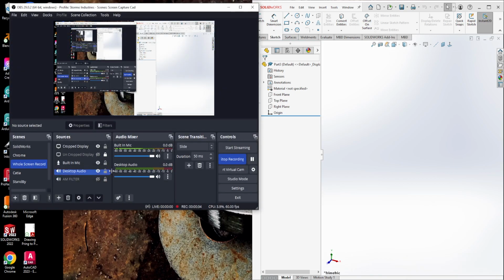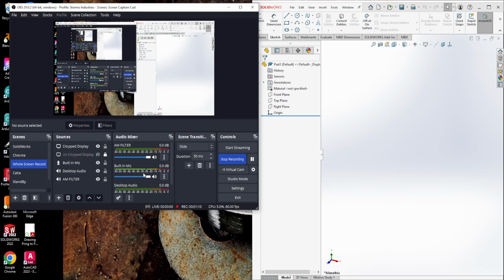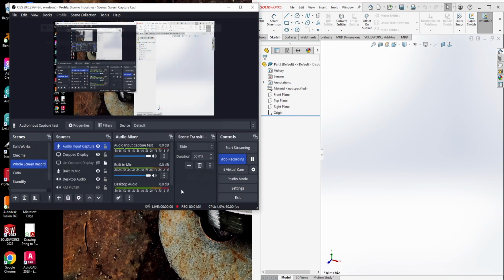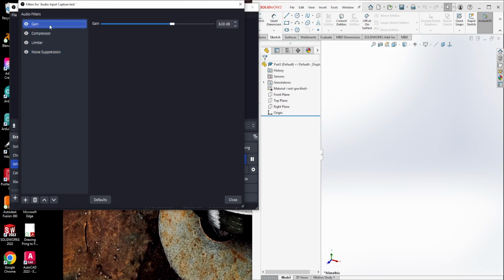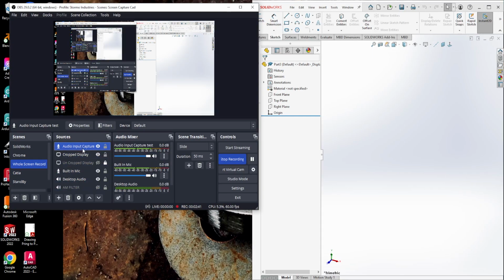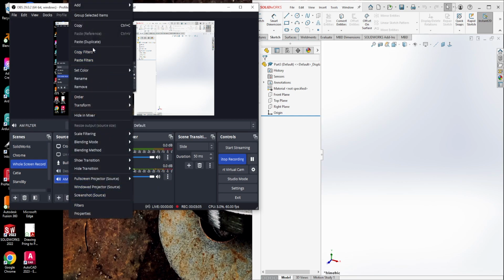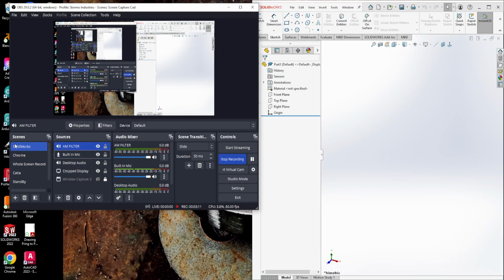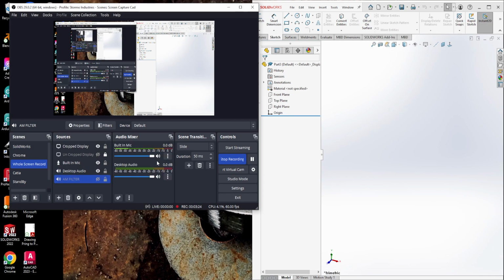Dont Use Global Audio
Such that you can have custom audio settings in different scenes - say for example using AM filter on google chrome's desktop audio recording, but not on solidworks / other desktop applications.

You'll want to avoid using the Global audio options, and instead add the audio sources to each scene individually, for flexibility